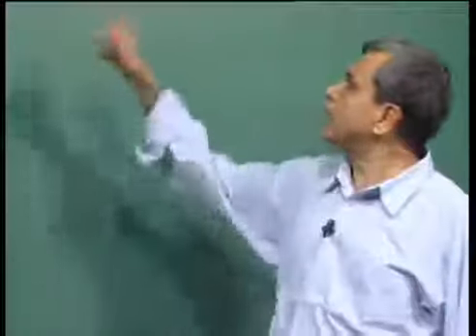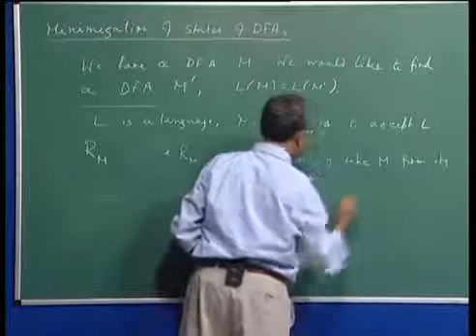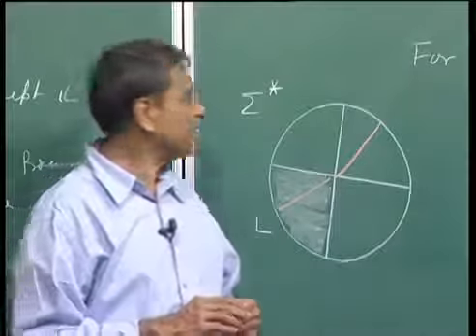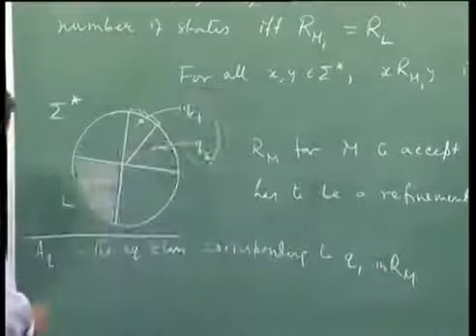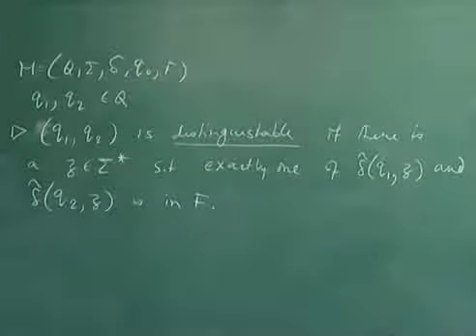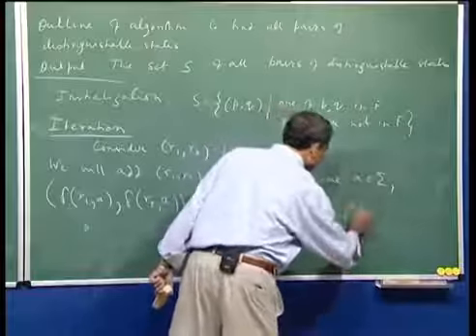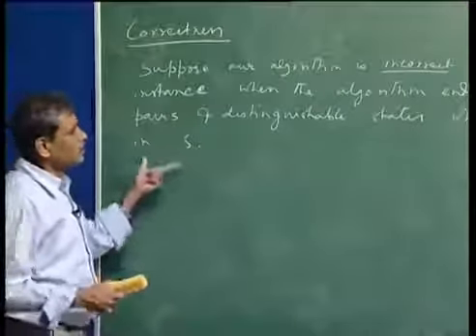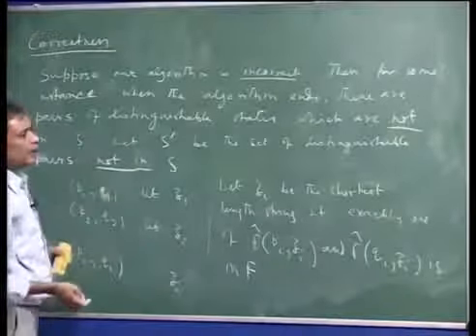Mod 01 Lec 18 Application of Myhill Nerode theorem DFA minimization